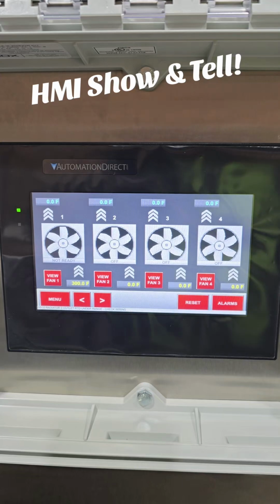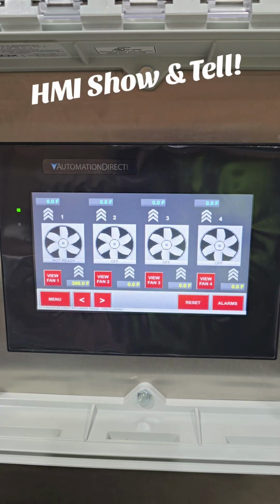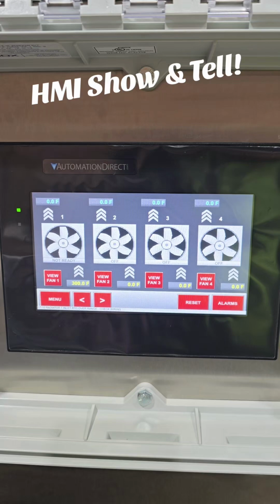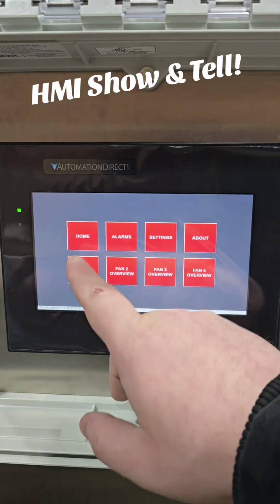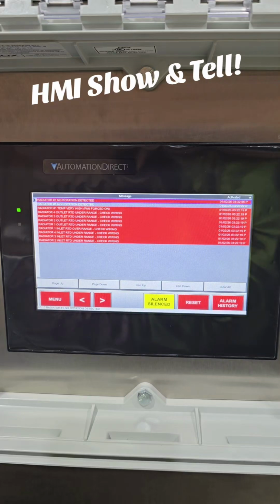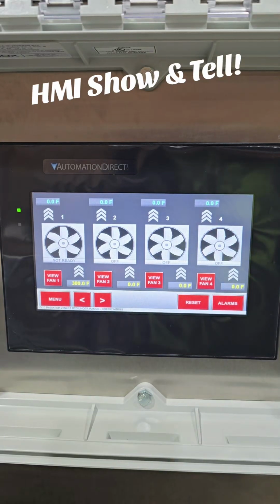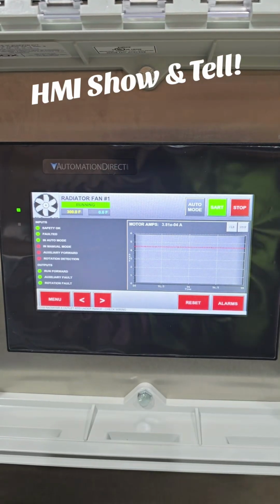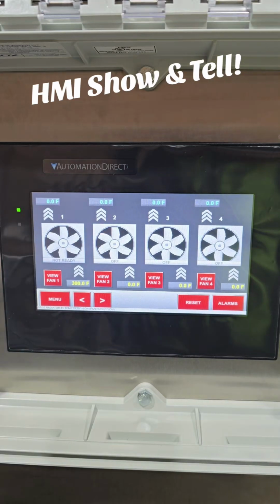HMI Show and Tell: SCADA Best Practices - Taylor Controls